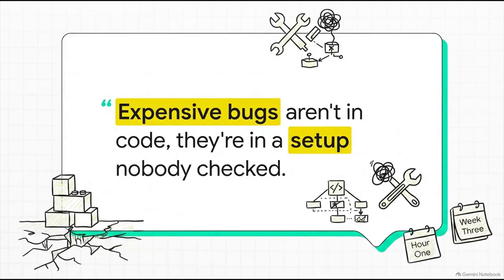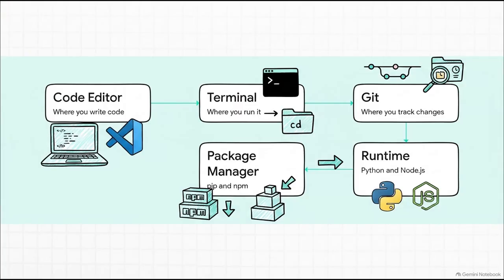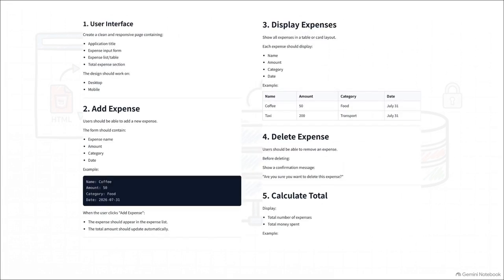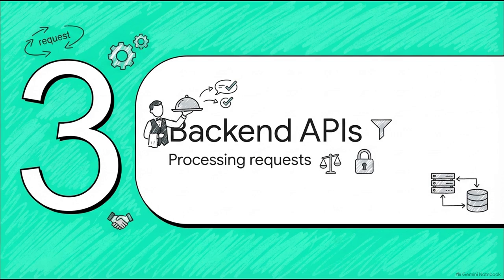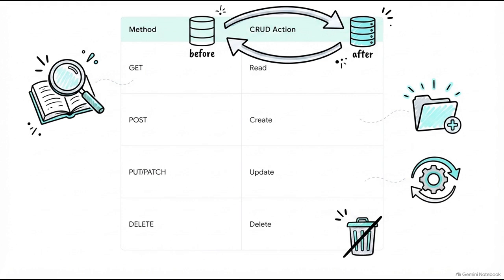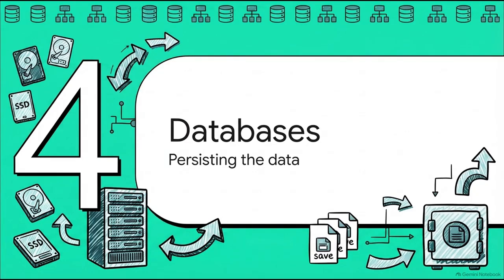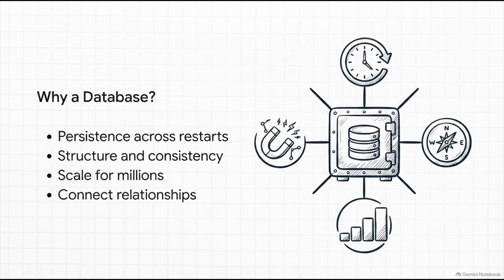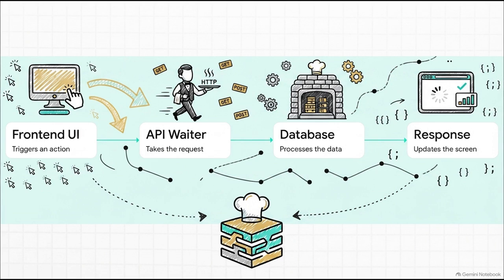Full stack web app